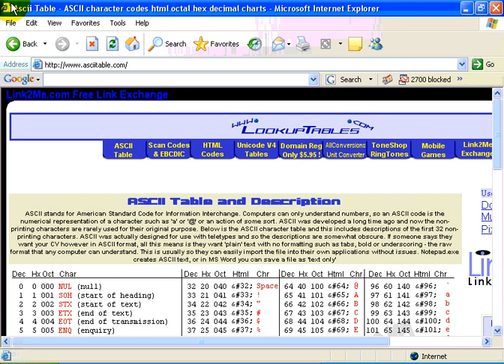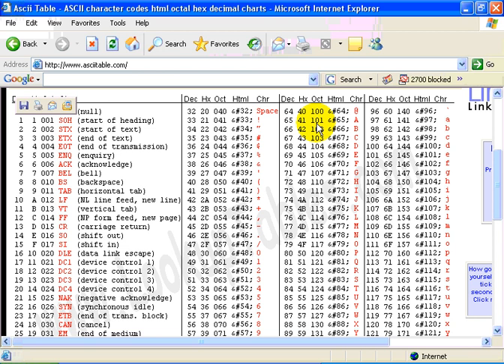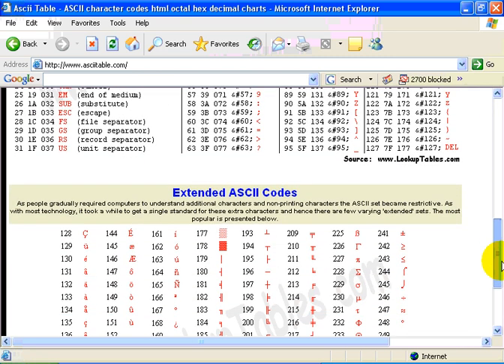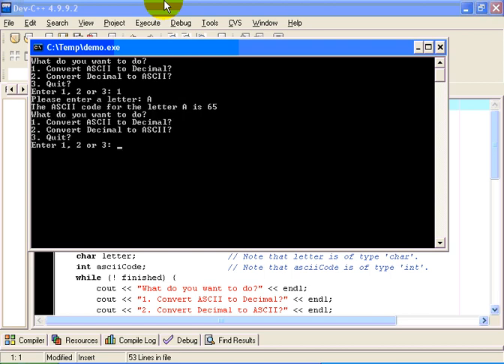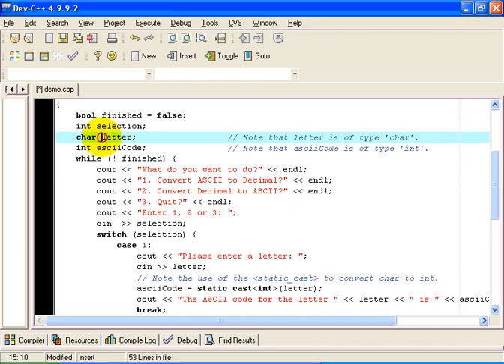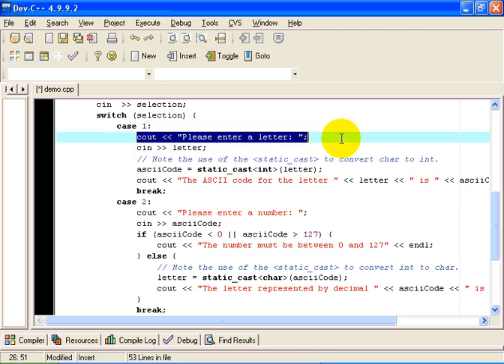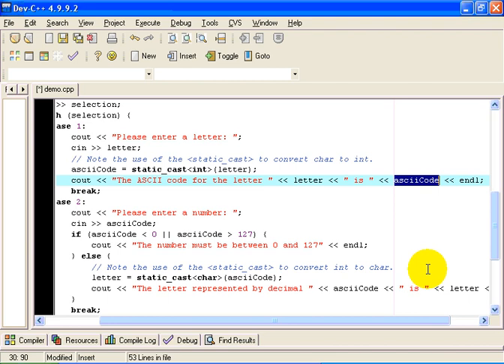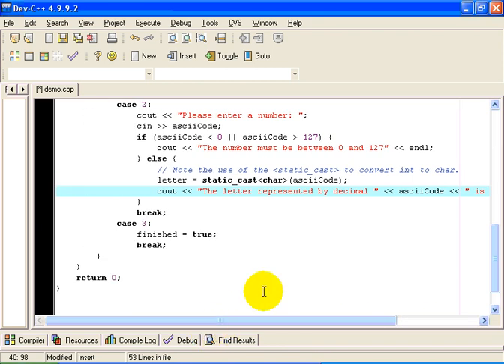CS 161 - ASCII Conversion